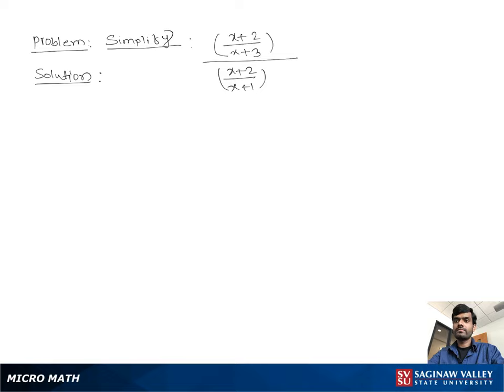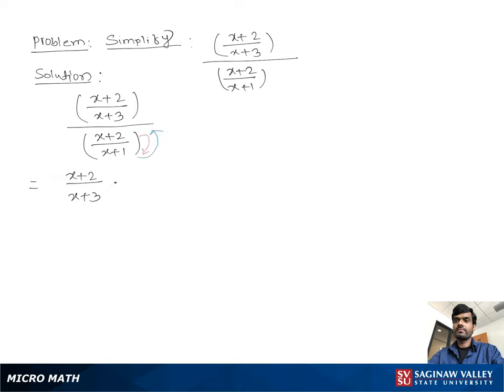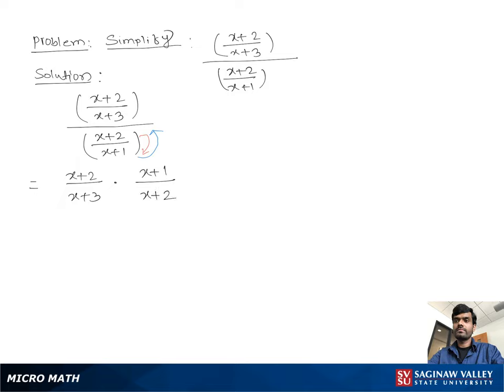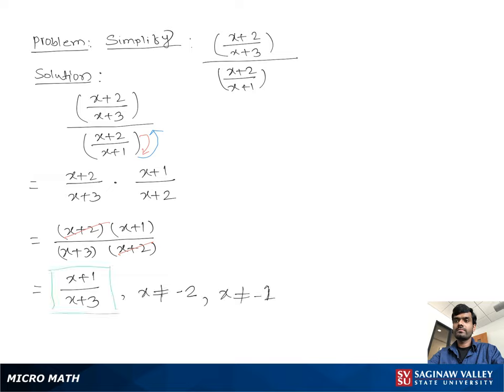Rational Expressions: Simplify ((x+2)/(x+3)) / ((x+2)/(x+1))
Satrudhan from SVSU Micro Math helps you simplify a complex rational expression.  A rational expression is a fraction of polynomials.  A “complex fraction” is a fraction whose numerator and denominator are fractions.

Problem: Simplify ((x+2)/(x+3)) / ((x+2)/(x+1))